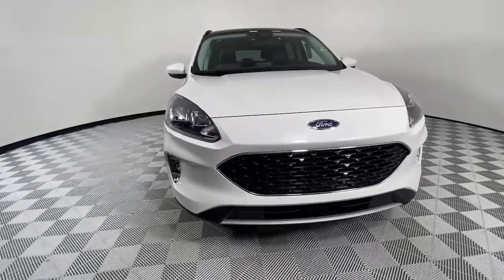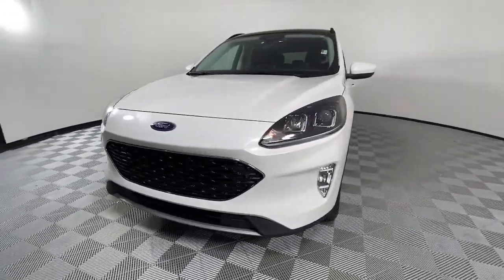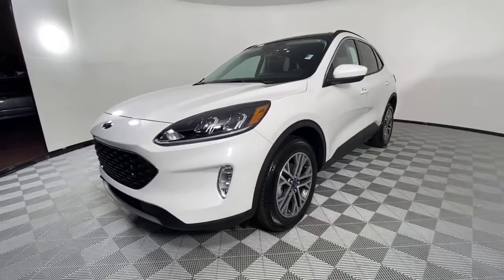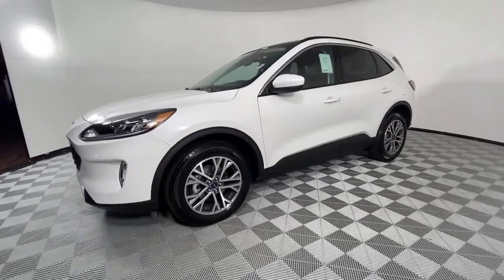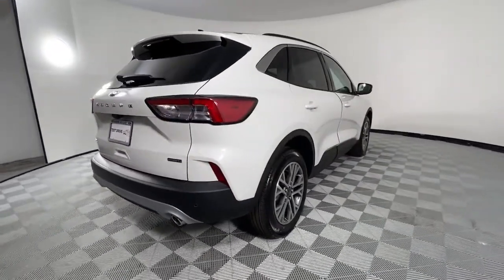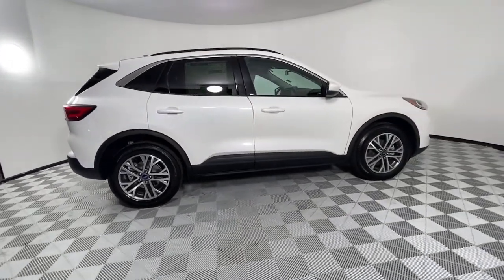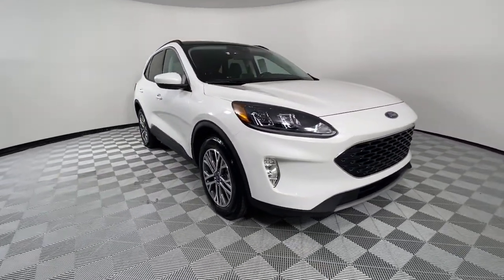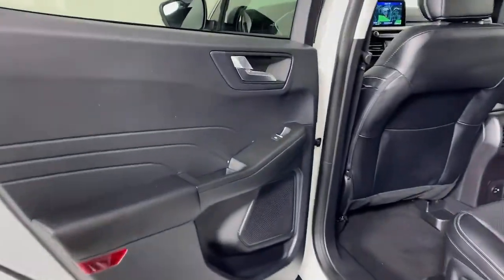2021 Ford Escape Sandy Springs, Roswell, Marietta, Brookhaven, Atlanta, GA F10547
White New 2021 Ford Escape available in Sandy Springs, Georgia at Jim Ellis Ford. Servicing the Roswell, Marietta, Brookhaven, Atlanta, GA area.

Recent Arrival! 2021 Ford Escape SEL Star White Metallic Tri-Coat 2.5L iVCT, eCVT, AWD,brGenuine Ford Accessories Include: All Season Floor Mats, Wheel Locks and Window Tint! brbrbrbrbrbr303A Package Includes: Adaptive Cruise Control w/Stop-and-Go, AppLink/Apple CarPlay and Android Auto, Black Roof-Rack Side Rails, Electronic Fuel Door Release, Equipment Group 303A, Ford Co-Pilot360 Assist+, Instrument Panel w/6.5 Digital Screen, Neutral Towing Capability, Panoramic Vista Roof, Pedestrian Alert Sounder, Power Liftgate, Speed Sign Recognition, SYNC 3 Communications & Entertainment System, Voice-Activated Touchscreen Navigation System. Price includes: $1500 - Retail Bonus Customer Cash. Exp. 11/01/2021  Price includes dealer added accessories.